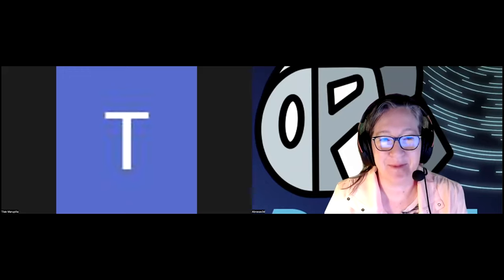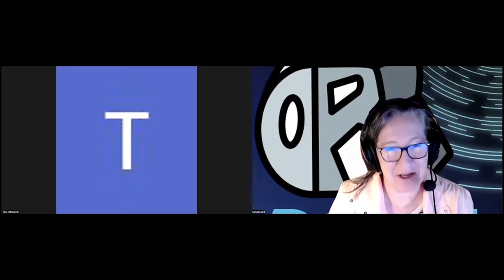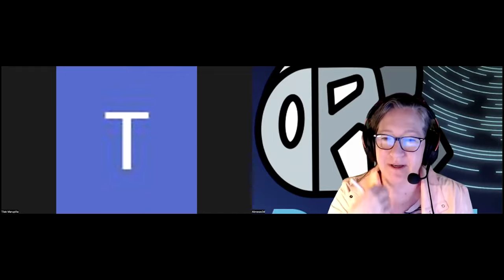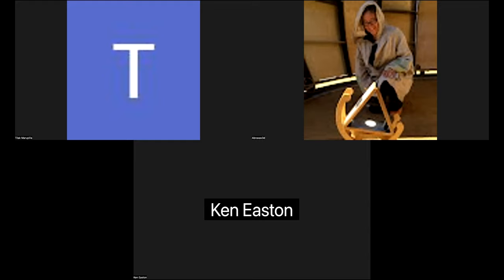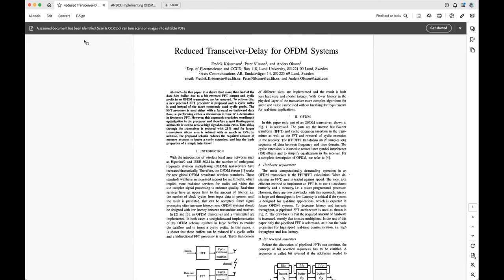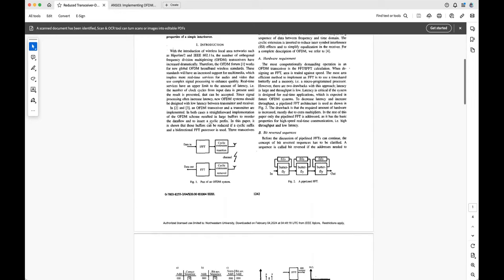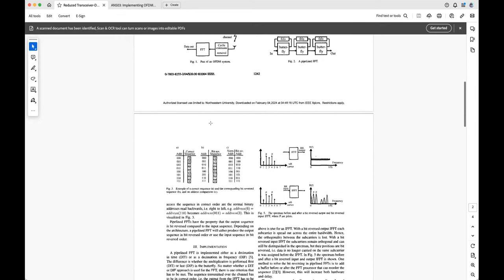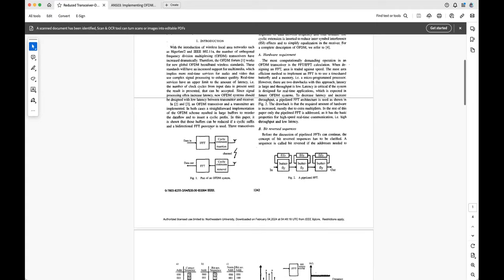7 February 2024 Neptune Meetup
Reducing latency, SFBC, AGC Burst insertion, DEFCON demo updates